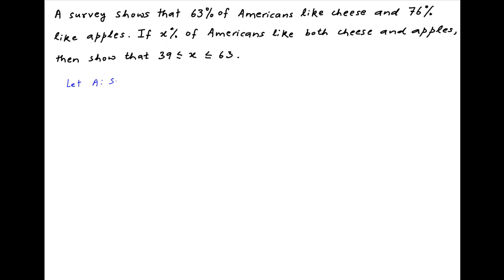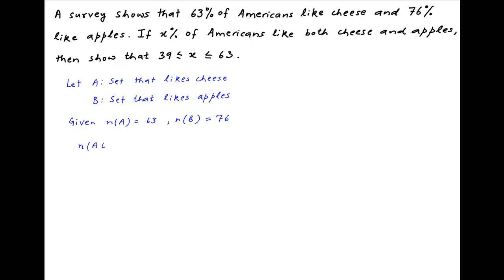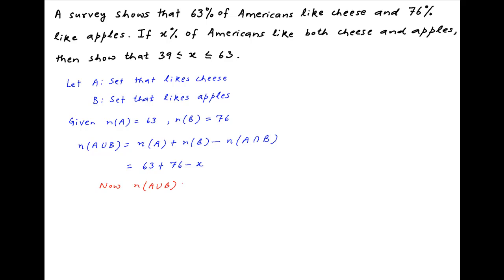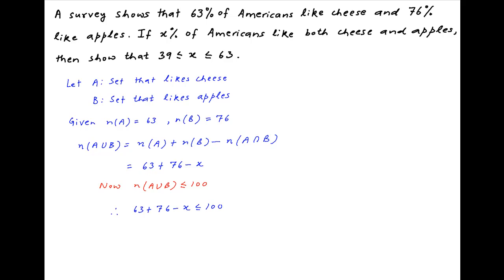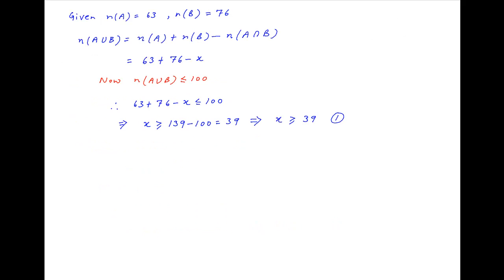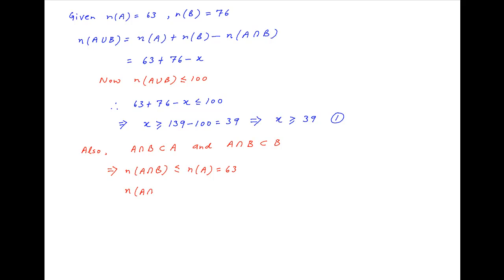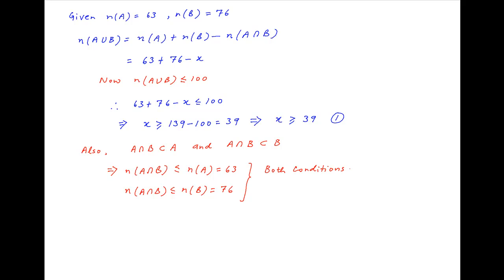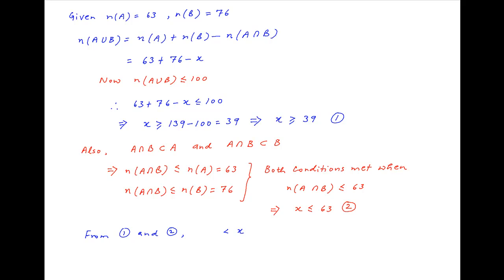Algebra Sets and Venn Diagram Inequality Example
Find the upper and lower bound of the intersection of the given sets. Use properties of sets and venn diagrams. for thousands of IIT JEE and Class XII videos, and additional problems for practice. All free. Over 1 million lessons delivered! Full benefits include smart analytics, customized tests, historical test performance, bookmarks, search and intelligent learning recommendations personalized for you. MathMuni is a collaboration between retired IIT faculty and IIT alumni with over 25 years experience. Happy Learning! now.